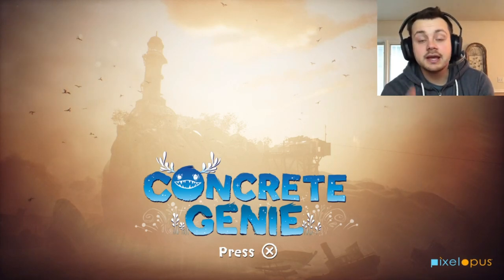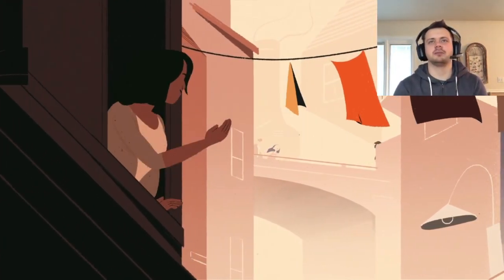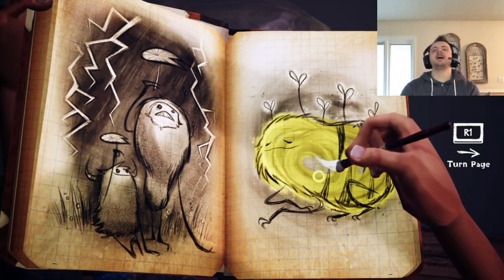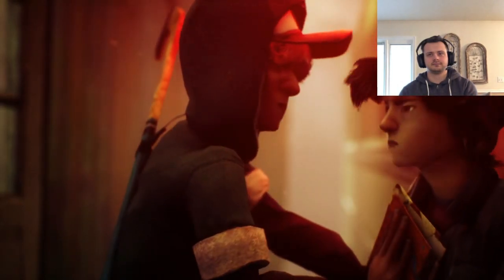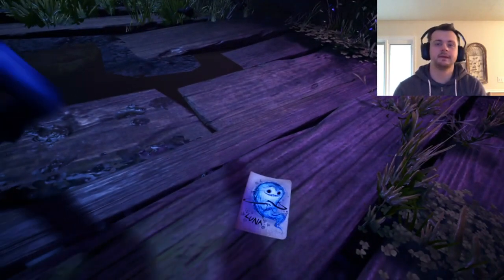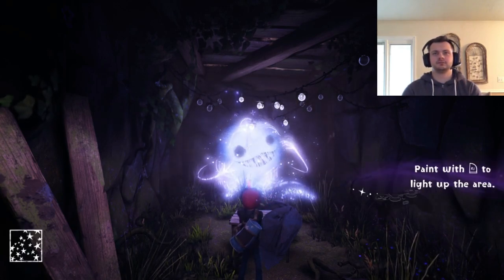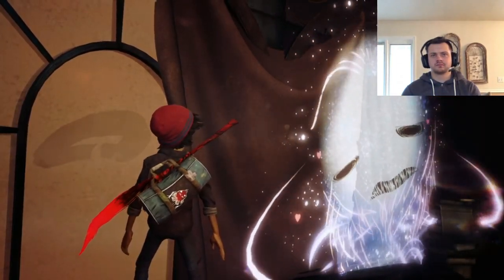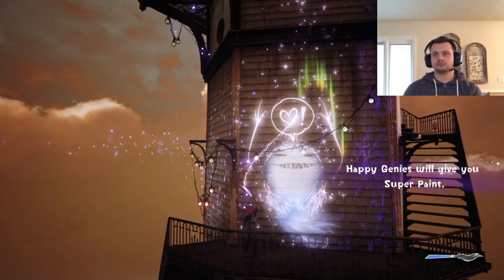A feel-good game | Concrete Genie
I like this one. Let me know what you think, and I'll record more!